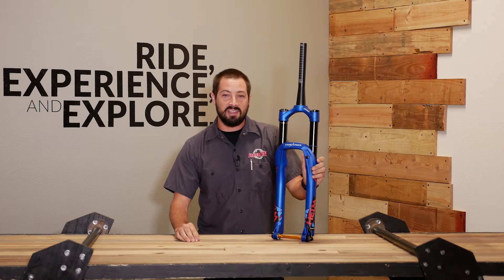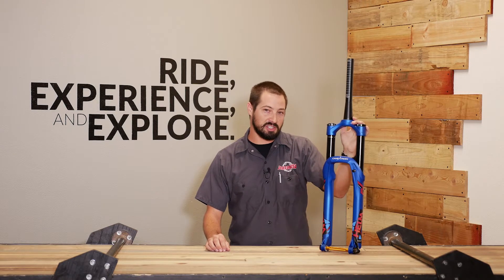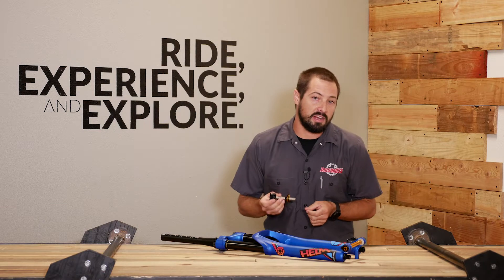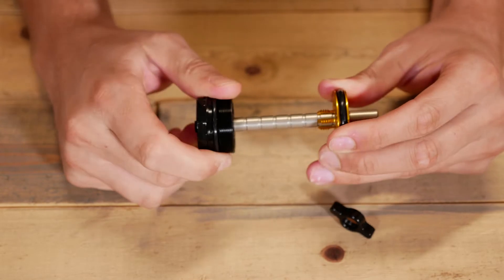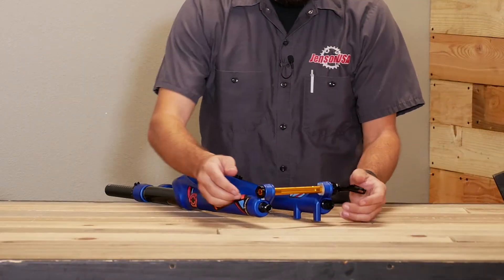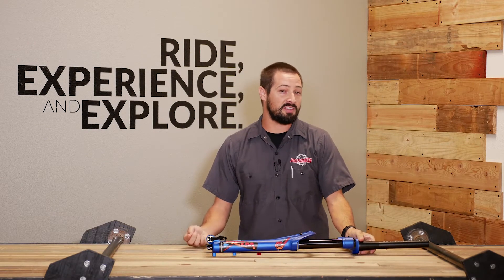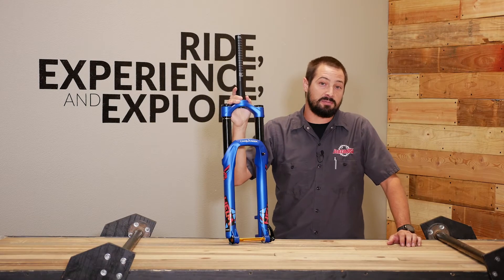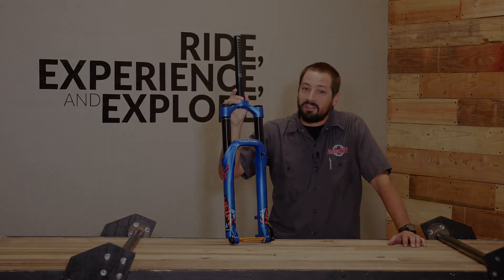Cane Creek Helm - REVIEW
Today, Mike breaks down and discusses all of the rad features of the Cane Creek Helm Fork.

ABOUT US:
We’ve all experienced the beauty of the trail or the freedom of the open road. For many, cycling presents a world of possibilities and opportunities at every turn. At Jenson USA, our passion for cycling sprouted back in 1994 and has since taken root and grown into a community of people devoted to living life to its fullest. We're building a culture of people who respect each other, set the pace, and lead through service. We strive daily to better serve our customers, our fellow employees, and our community. Over the years we’ve found that happy people are hardworking people, and that the time we spend on two wheels together builds the greatest profit of all.

We all approach life with different stories and special experiences that have shaped us into who we are as individuals. Deep down, it's a love of adventure that brings us together, inspires us to push the limits of what we are capable of, and daily rediscover the freedom found when we first started pedaling.